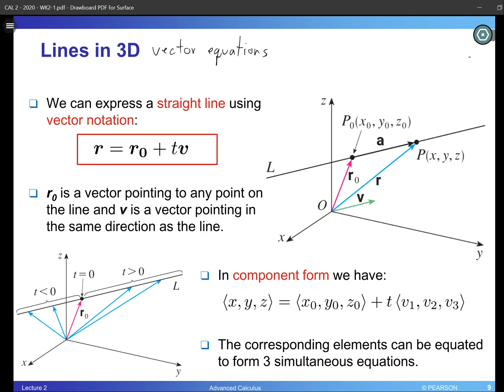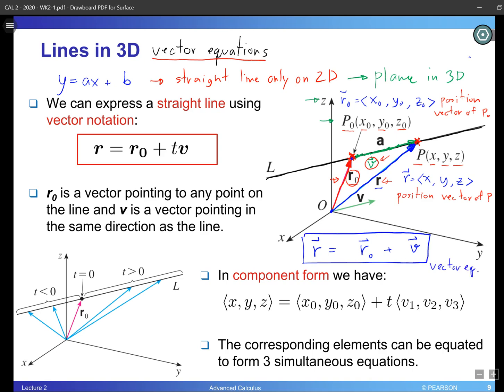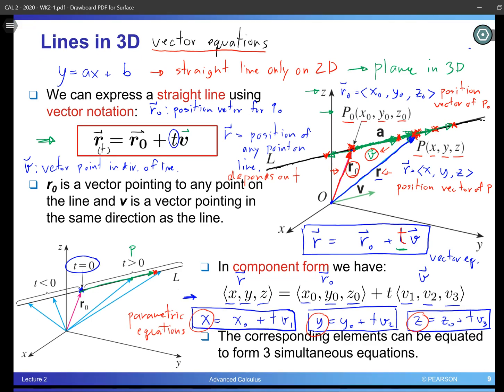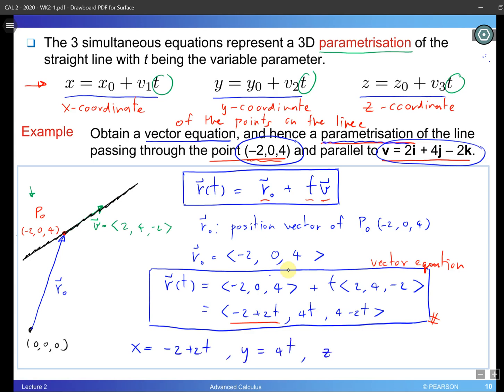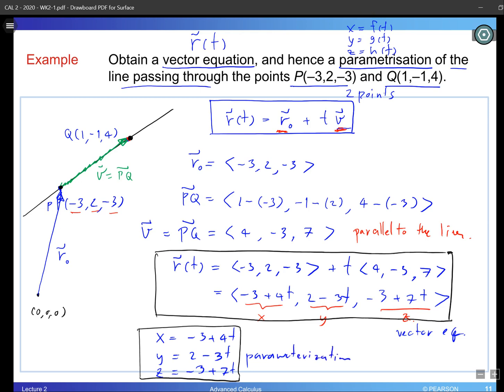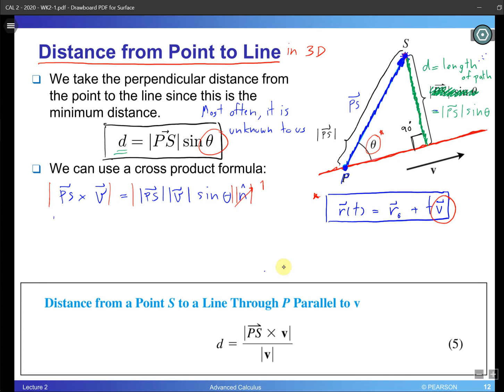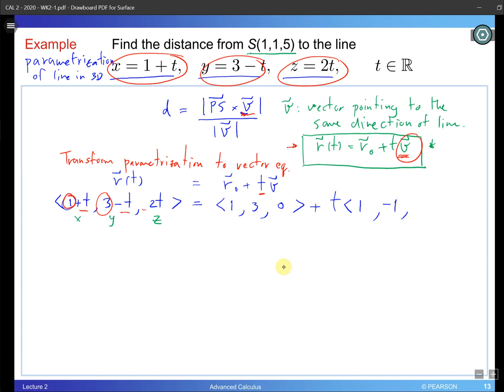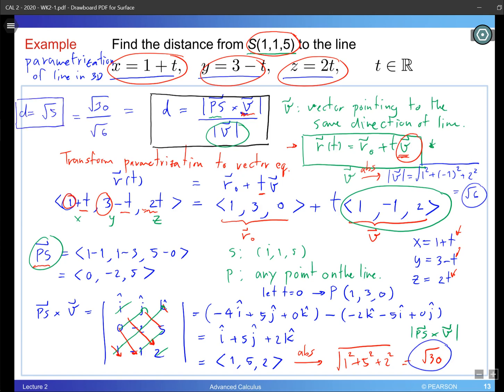CAL 2 Online - Lecture Jan. 20 - Part 1 of 2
Vector equations and lines in 3D.